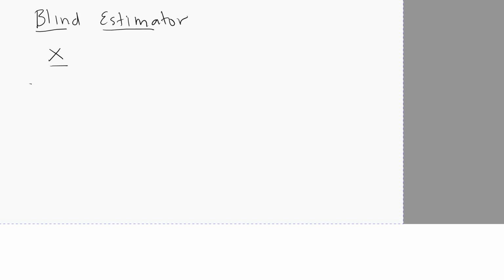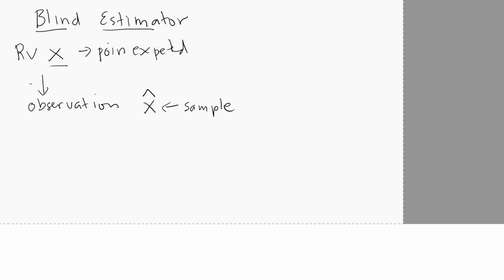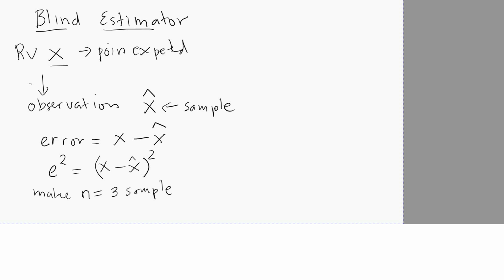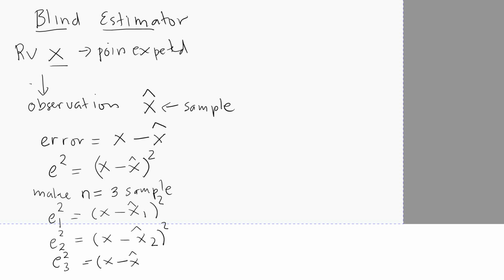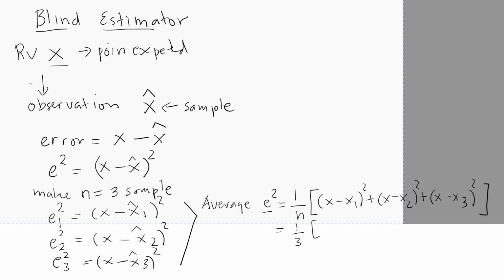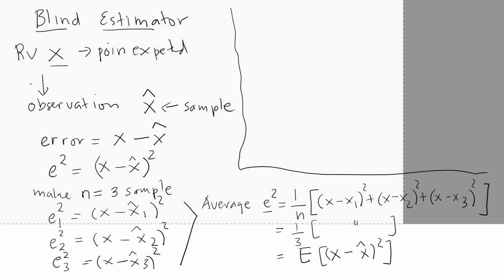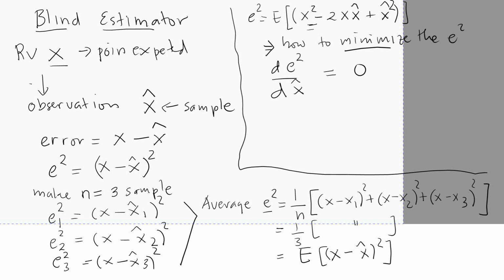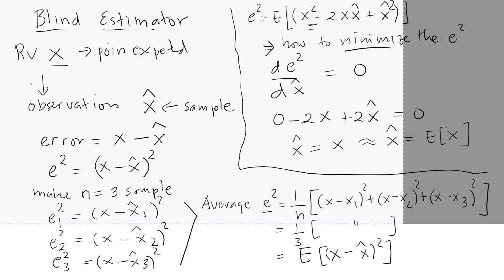Blind Estimator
Deliver in Java English